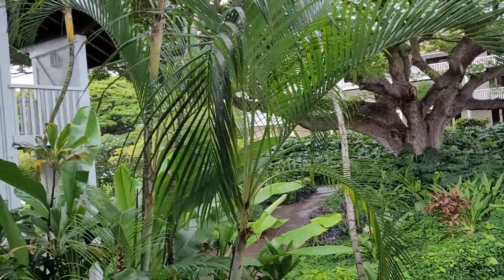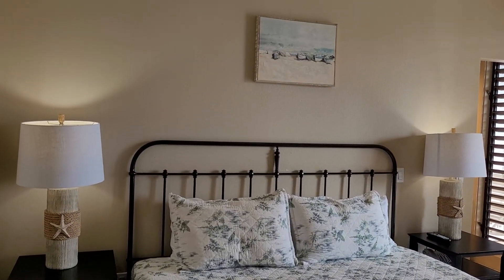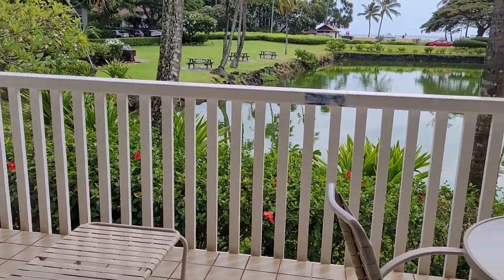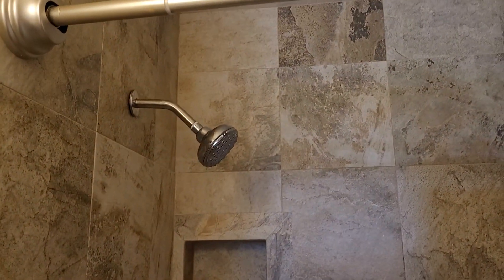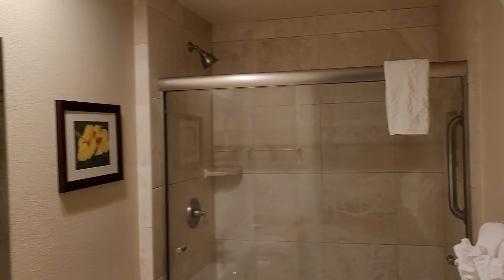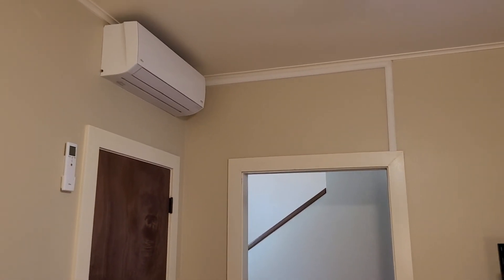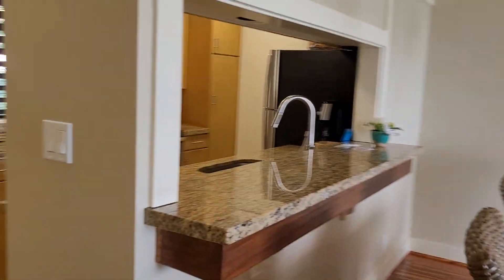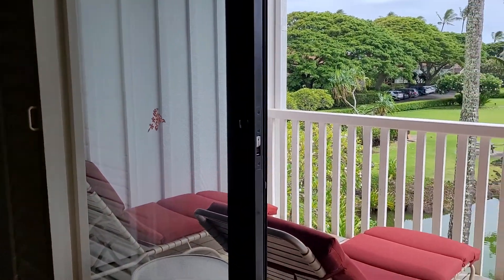Koloa - Kiahuna Plantation #213